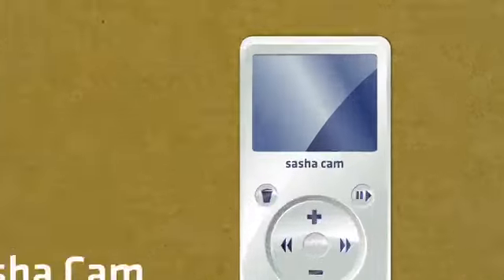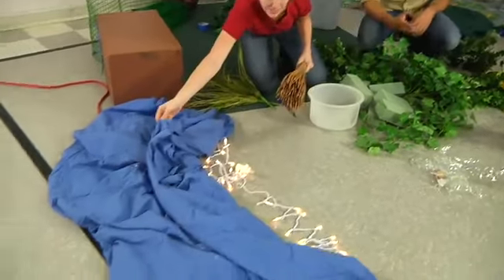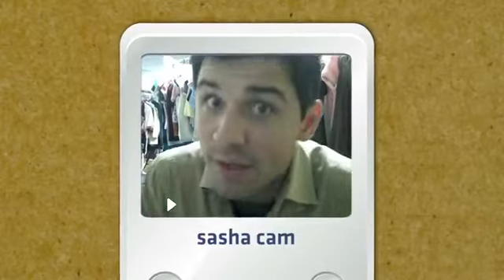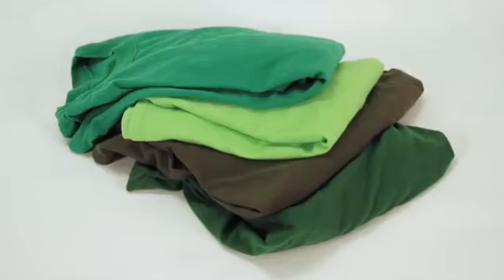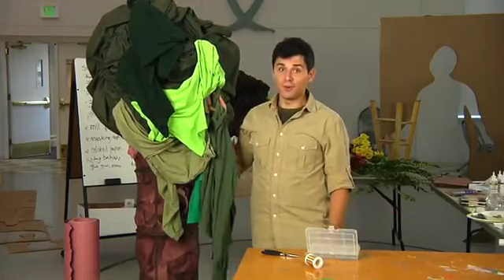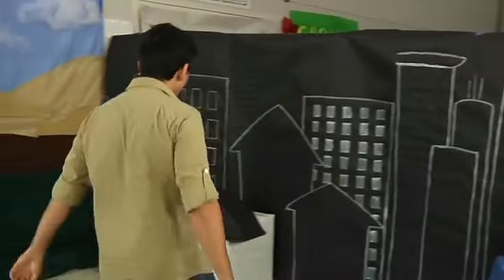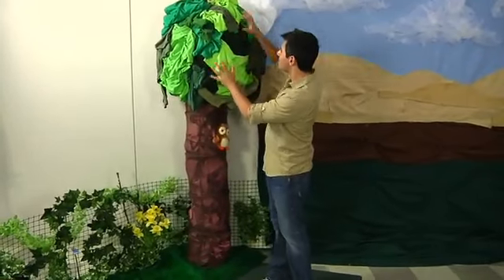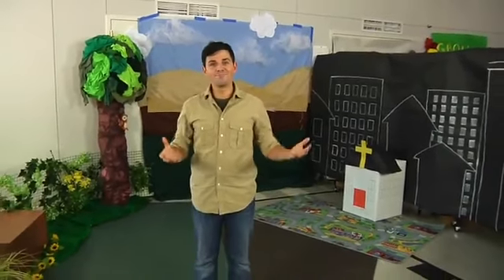Decorating Video #2: Community Site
Celebrate God's creation this summer with ReNew VBS.

Sasha Andreev hosts this second of eight videos filled with decorating ideas for a green vacation Bible School.

Sasha is a recognizable face to HGTV viewers as the "Trash to Treasure" guy on the long-running show Decorating Cents (1997) and as the host of the popular exterior renovation series Curb Appeal (1999).

This VBS is 100% downloadable! ReNew is a 5-day curriculum that empowers kids in grades PreK-Grade 6 to grow in faith, have fun, and change the world. Each day, kids will explore Jesus’ Parable of the Sower with three age-appropriate activities that help kids learn how to care for God’s creation. ReNew is the most affordable, environmentally-focused  VBS program available. Experience the change your kids can make today!

This is also one of the many Sparkhouse curricula available to subscribers of Sparkhouse Digital